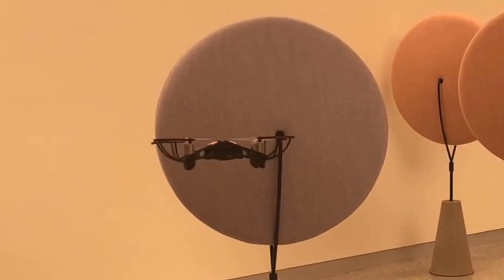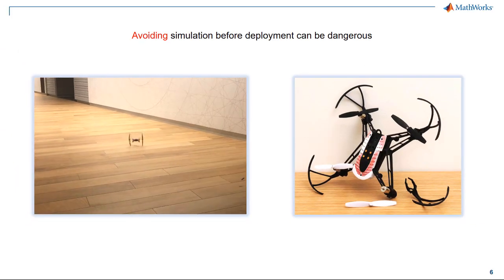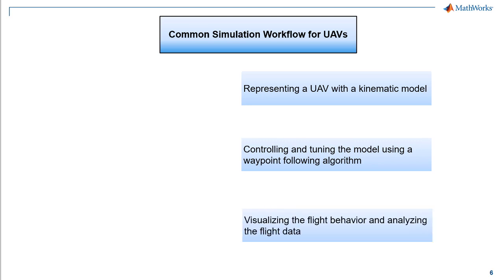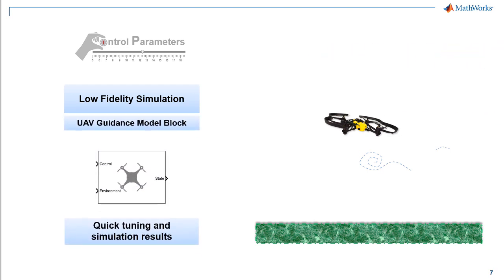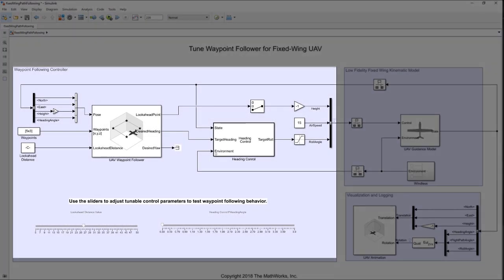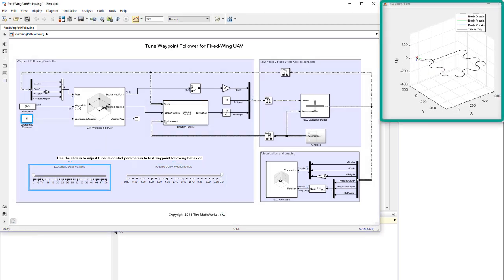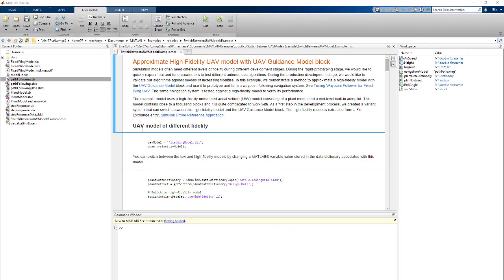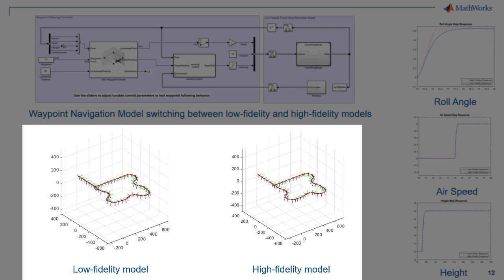Simulating Unmanned Aerial Vehicles (UAV) with MATLAB and Simulink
Simulate Unmanned Aerial Vehicles (UAV) in MATLAB and Simulink using the UAV Library for Robotics System Toolbox™. You can simulate fixed-wing or multirotor UAVs using a guidance model that approximates a closed-loop autopilot controller with a kinematic model.

You can also implement a waypoint-following controller and tune its parameters using the low-fidelity model. Furthermore, you can use the same parameters to control the UAV with a high-fidelity model built with Aerospace Blockset™. This workflow is useful to simulate small off-the-shelf drones for various applications such as inspection, monitoring, surveillance, etc.

The UAV Library for the Robotics System Toolbox contains the following reference examples:

Tuning Waypoint Follower for Fixed-Wing UAV
Approximate High-Fidelity UAV model with UAV Guidance Model block